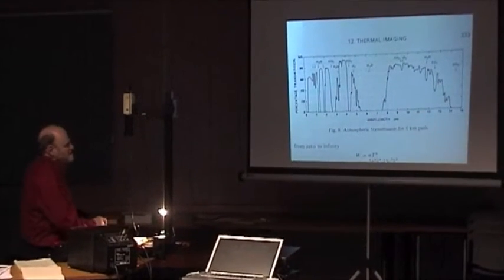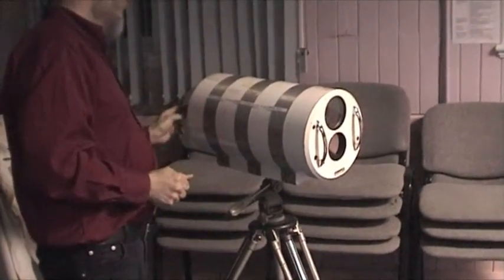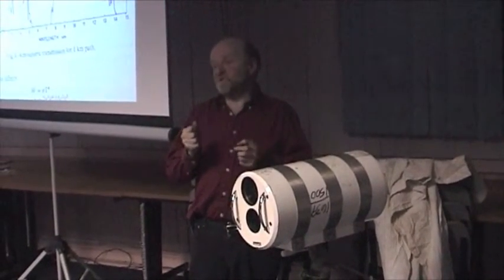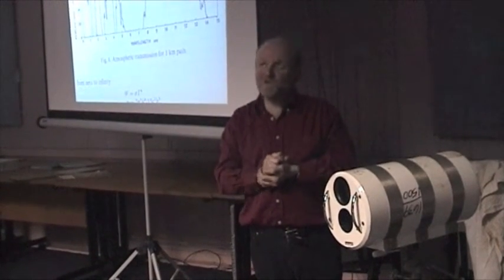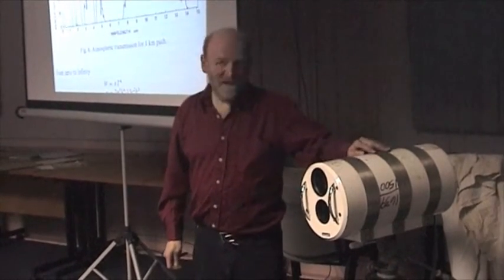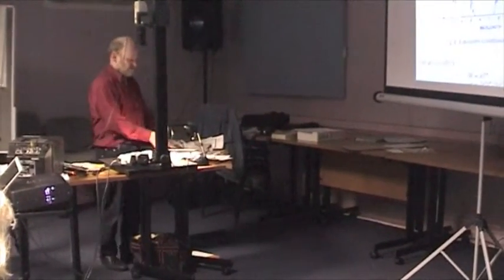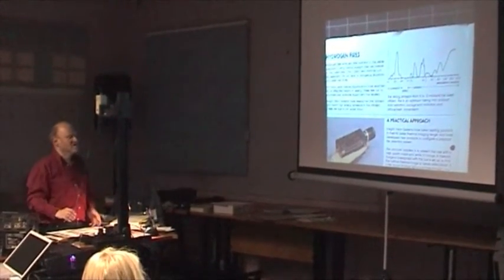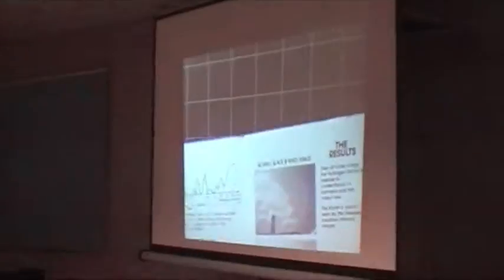NASA Space Shuttle Hydrogen Fire Detecting Camera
This is clip from an upcoming episode in a series of videos that have been produced by Transition Malvern Hills with the aid of a grant from Malvern Hills Area of Outstanding Beauty.

The videos are to promote our upcoming 'People Make Transition Happen' event at Malvern Theatres on 27th May 2010.

We are highlighting the local, sustainable and resilient initiatives that are going on in the area at the current time and some of the events that Transition Malvern Hills has held in the recent past.

This is a clip from our 'Seeing Energy' Event which was held on February 24th 2010. Brian Harper gave a lecture and demonstrated how to see energy. As part of the lecture he showed the Hydrogen Fire Detecting Camera that he developed for NASA in 1988 for the relaunch of the Space Shuttle following the Challenger disaster.

Presented by Transition Malvern Hills - A local community response to the threat of Peak Oil and Climate Change.